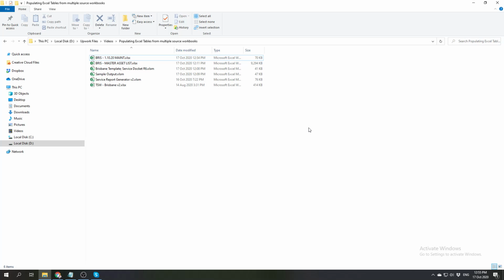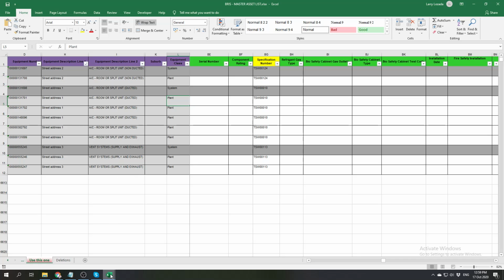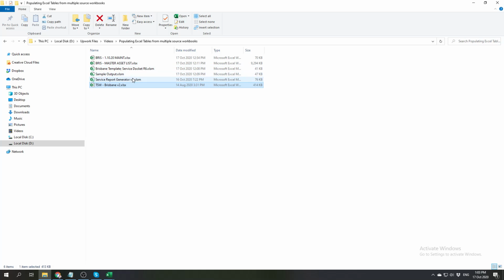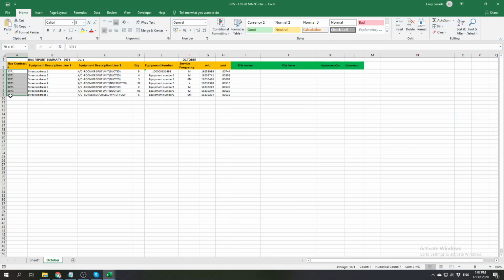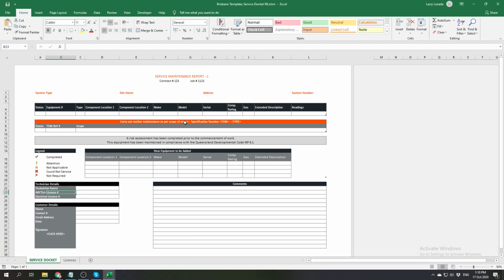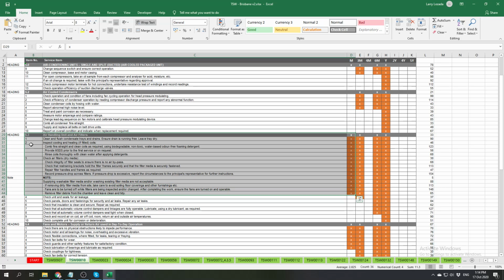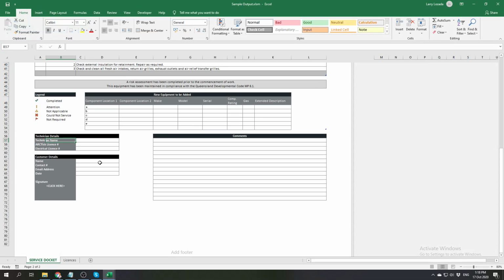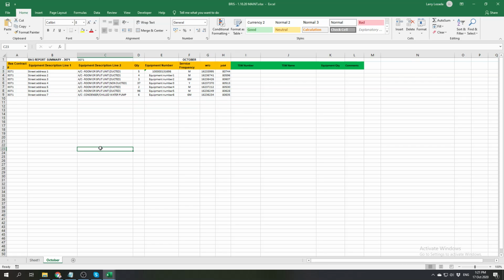Excel VBA: Populating Excel Template From Multiple Workbooks